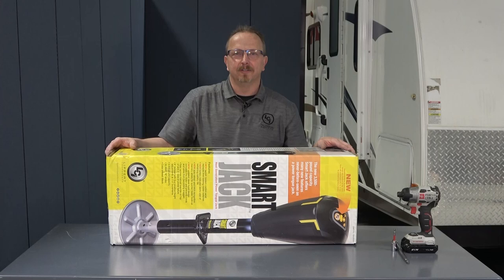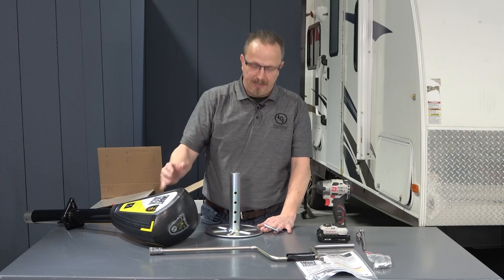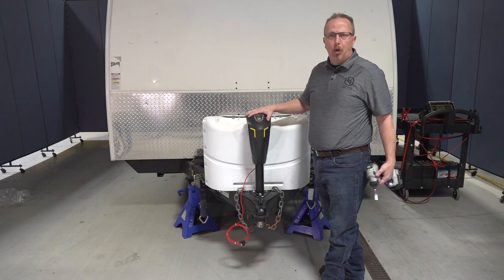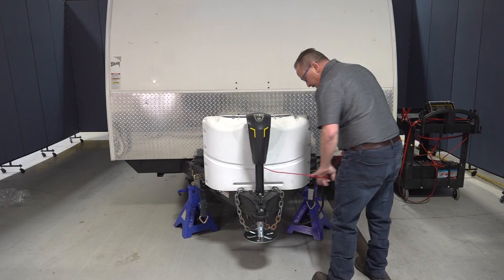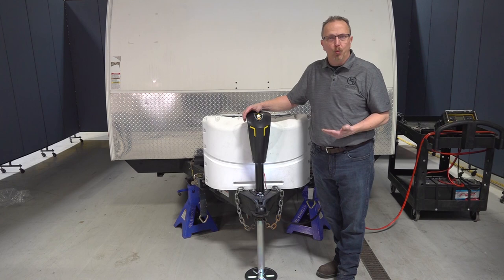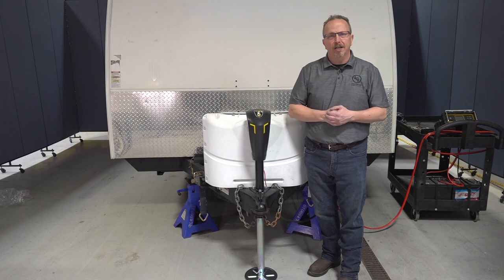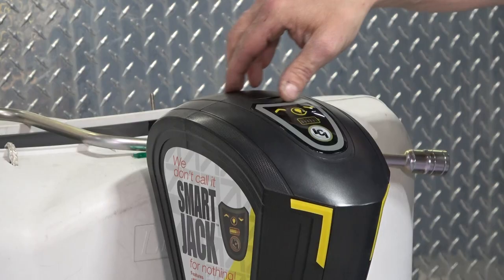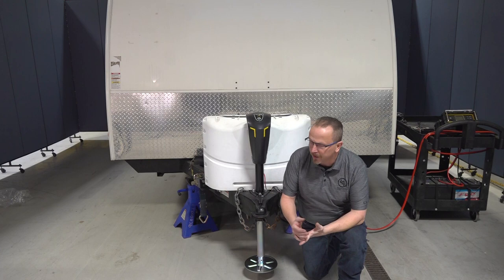Smart Jack Aftermarket Installation V1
This video goes over the aftermarket installation, operation and maintenance  of a Smart Jack